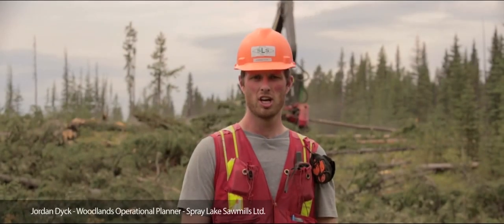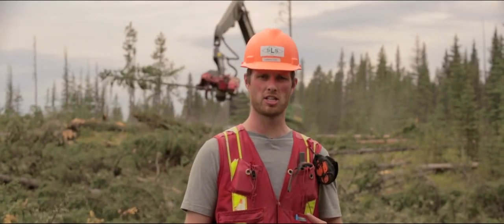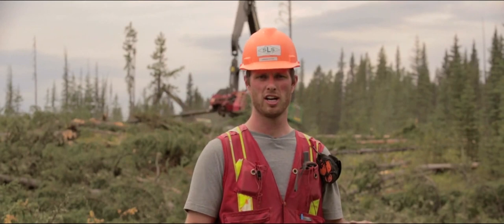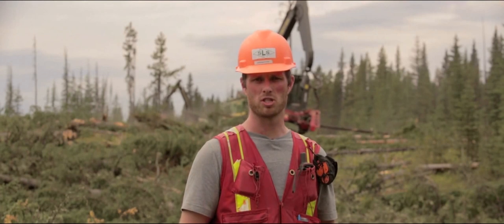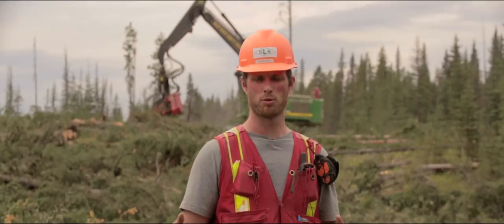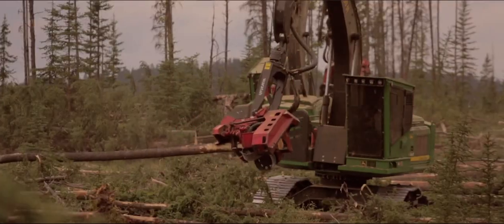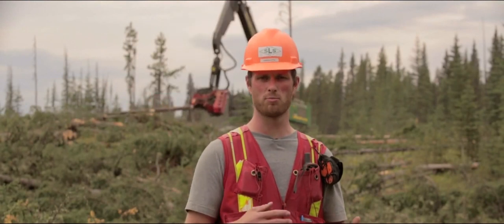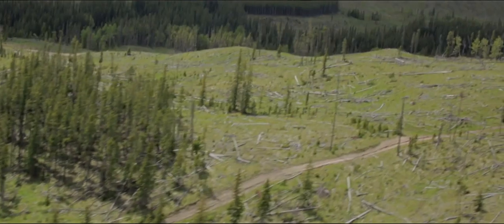Spray Lake Sawmills - Stumpside Processing